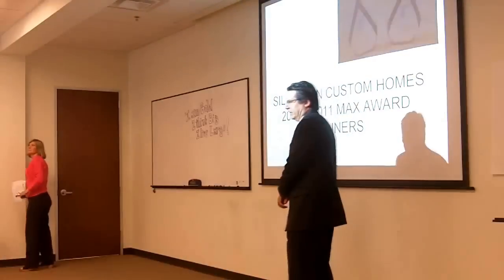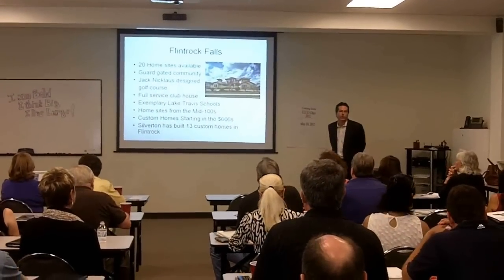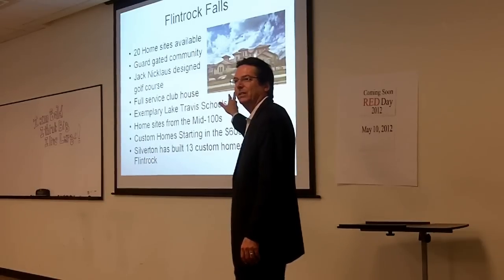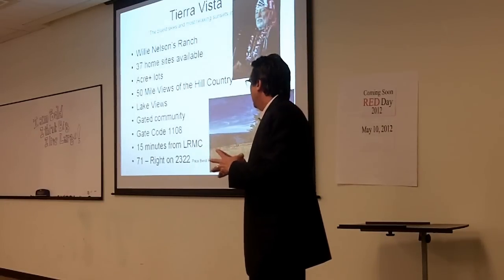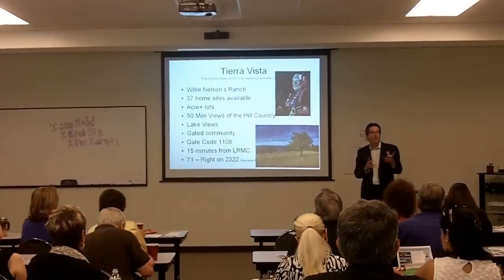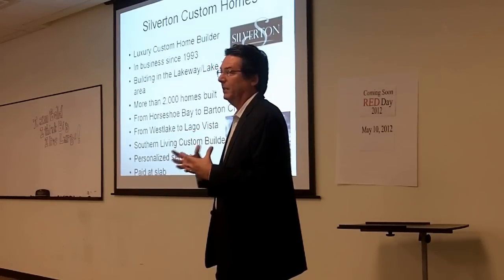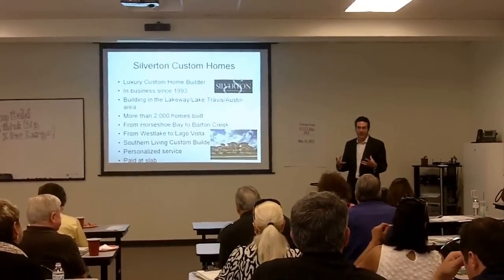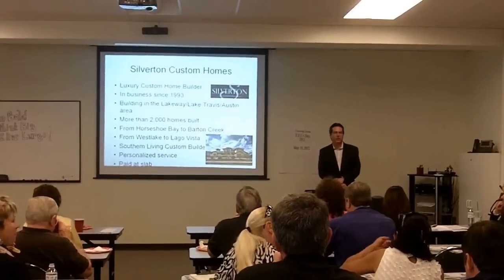Silverton Custom Homes Flintrock Falls Tierra Vista Presentation Mike Grimm/Kenn Renner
Kenn Renner, Broker
Keller Williams Realty
Texas Realtor